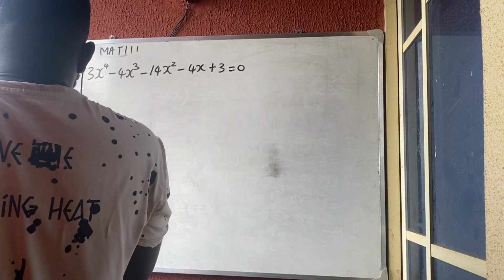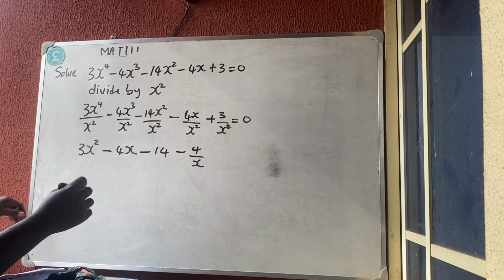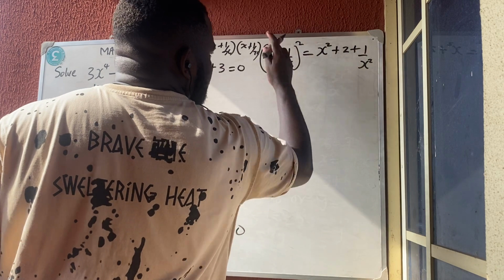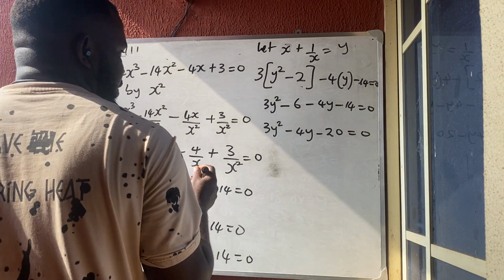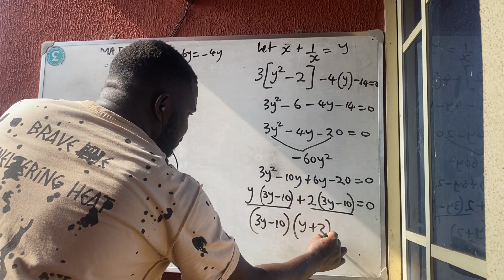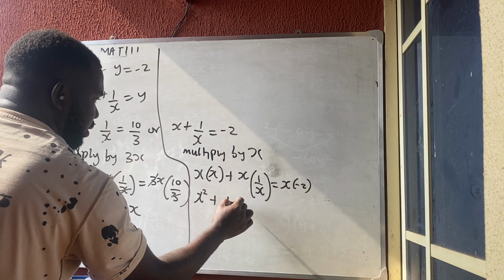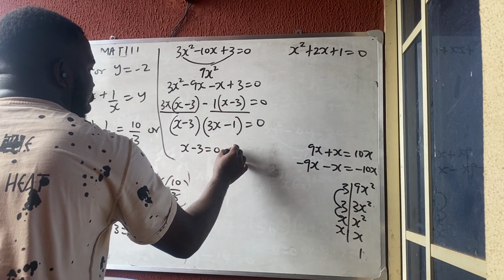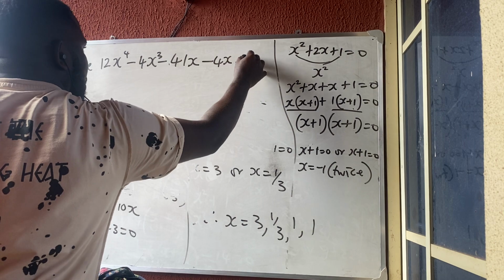Equation reducible to quadratic equation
This mathematics tutorial teaches you how to solve equations reducible to quadratic equation eg solve 3x⁴ - 4x³ - 14x² - 4x + 3 = 0.

The assignment is
Solve 12x⁴ - 4x³ - 41x² - 4x + 12 = 0